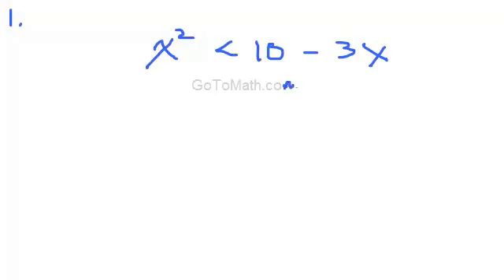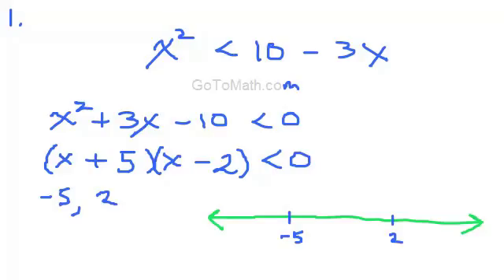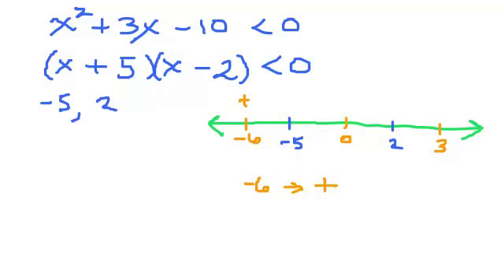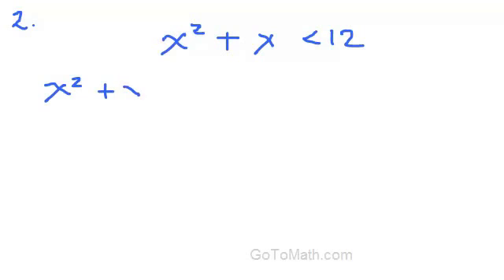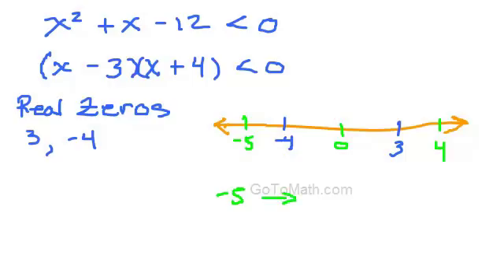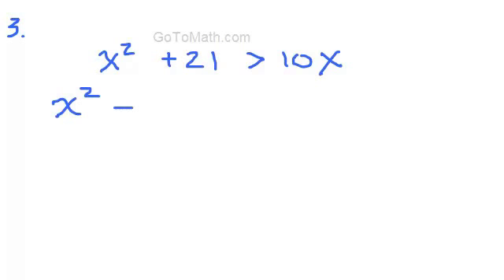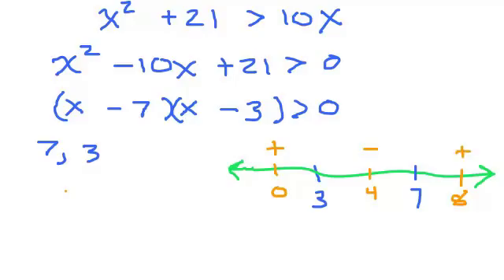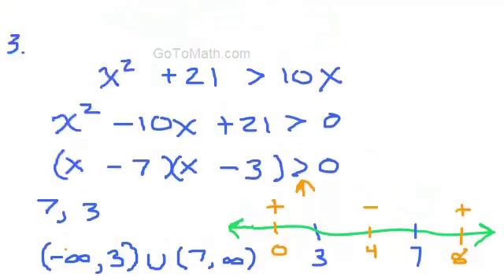Algebra Polynomial and Rational Inequalities 1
Algebra Polynomial  and Rational Inequalities